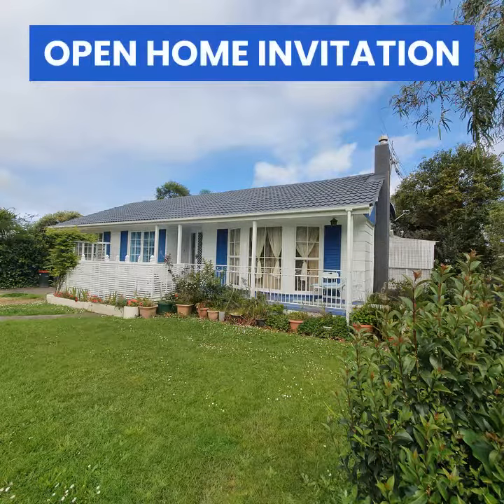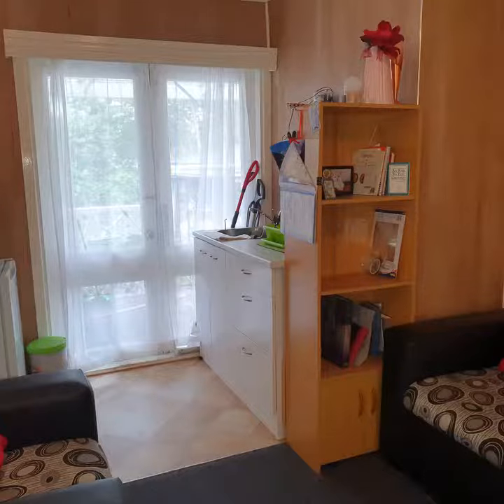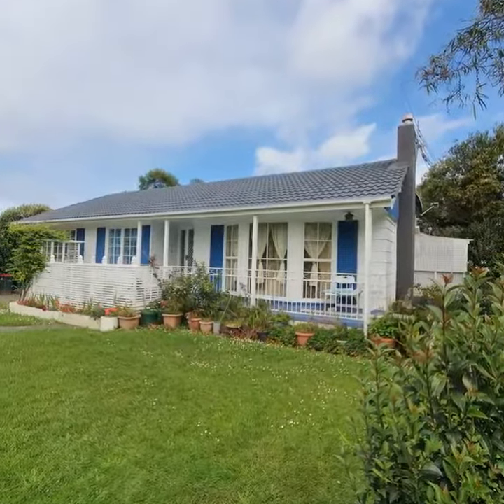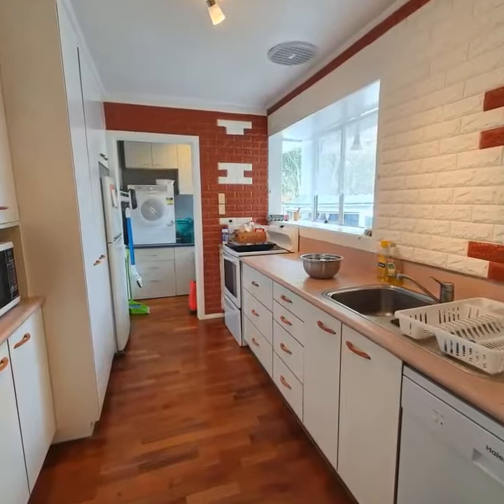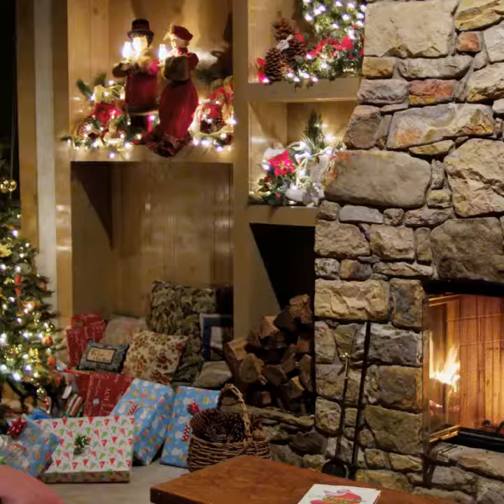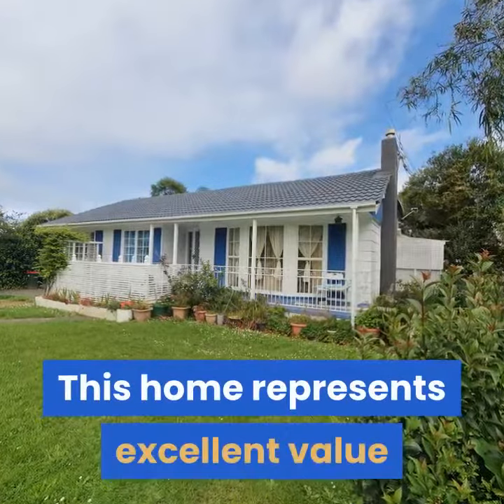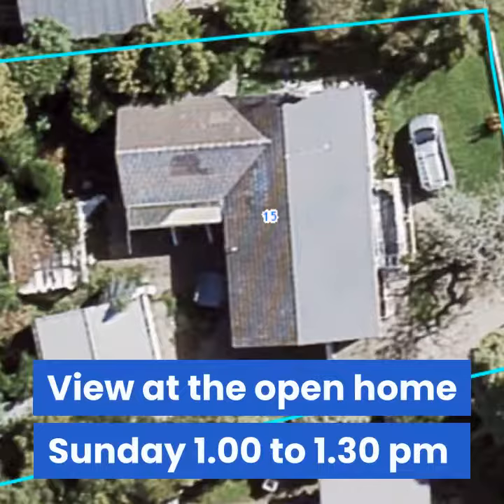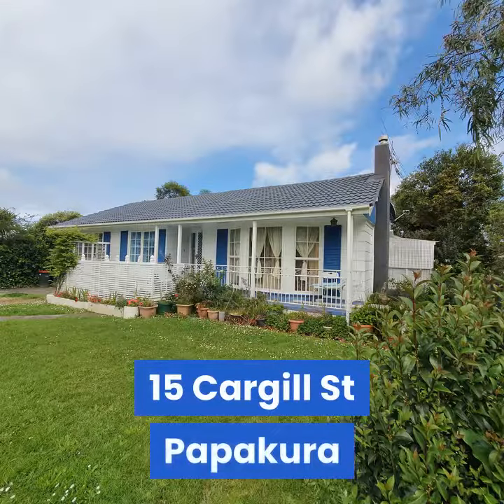15 cargill st 2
Open Home invite 15 Cargill St papakura